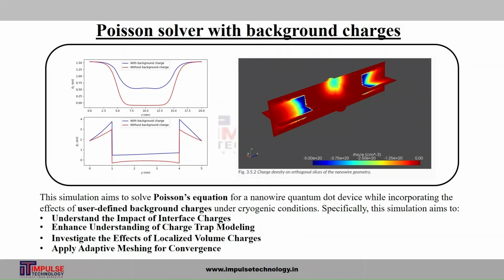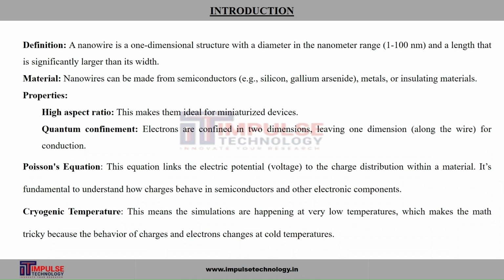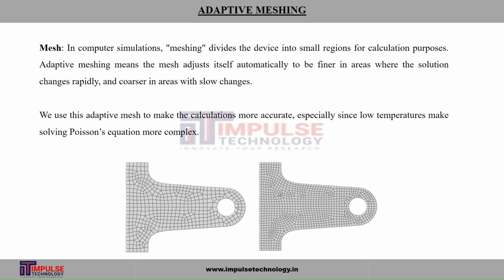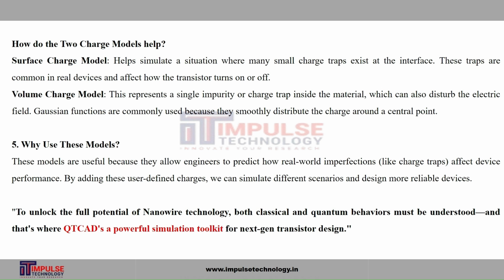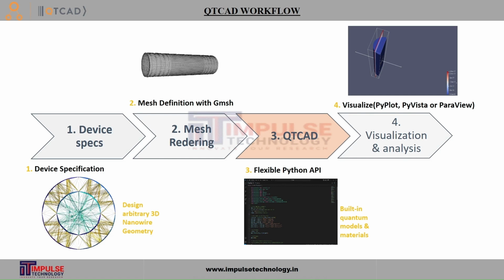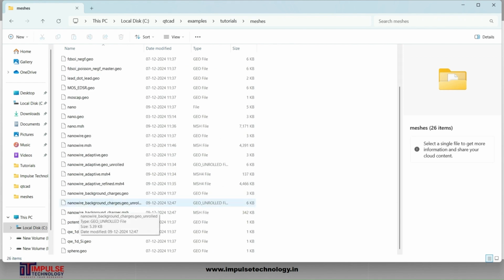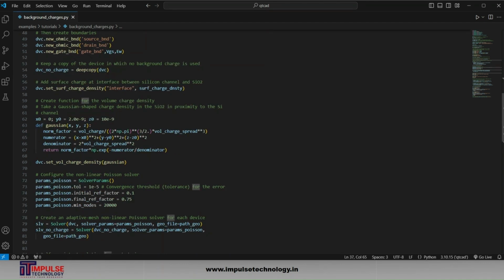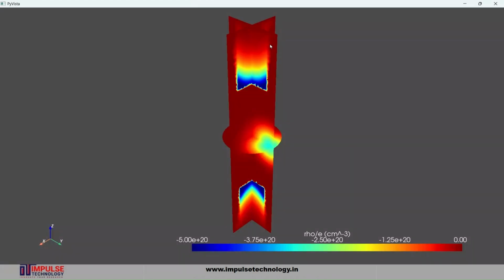Poisson solver with background charges-QTCAD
🌟 Understanding Poisson Solver with Background Charges in QTCAD! 🌟

Dive into this detailed tutorial where we explore how to solve Poisson's equation in nanowire devices with user-defined background charges! From adding surface and Gaussian-shaped volume charges to analyzing their impact on conduction band edges, this video is packed with valuable insights for semiconductor and quantum device enthusiasts.

🧩 What You'll Learn:
✔️ Setting up geometry and mesh files with QTCAD & Gmsh
✔️ Defining surface and volume background charges
✔️ Using adaptive meshing to tackle convergence challenges
✔️ Visualizing conduction band edge shifts and charge density
✔️ Practical examples and real-world implications for device modeling

Whether you're a student, researcher, or industry professional, this step-by-step guide will enhance your understanding of advanced QTCAD simulations.

🎥 Watch till the end to see detailed plots, clear explanations, and tips on refining your device simulations!

🏢 About Impulse Technology:

IMPULSE TECHNOLOGY provide cutting technology of next generation nanoscale material and device (Nanotechnology), Semiconductor devices TCAD and Quantum Technology (QTCAD) Spin Qubit quantum dot Semiconductor device Simulation software for education, commercial and R&D sector in India.

🤝 Proud partners with global industry leaders:

Nanoacademic Technologies
FLUXiM AG
Mat3ra (Cloud Software)